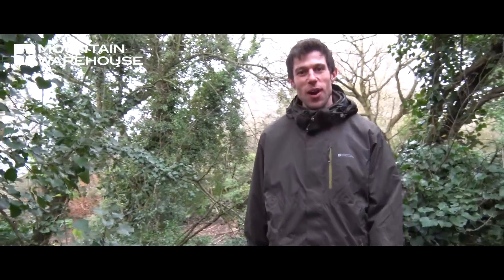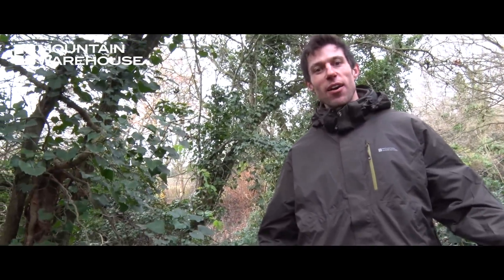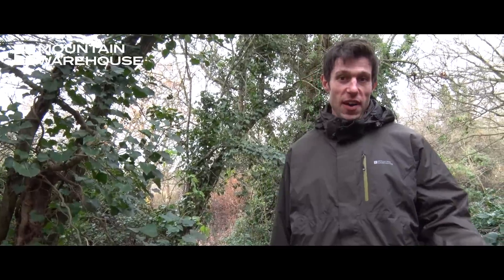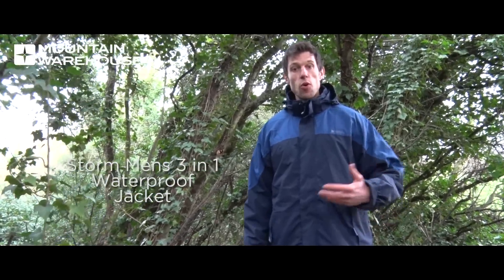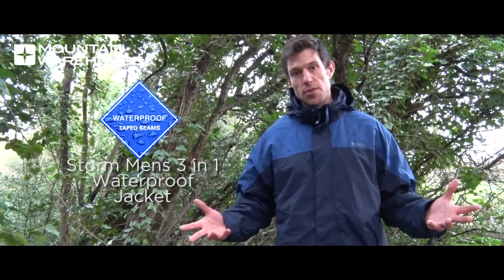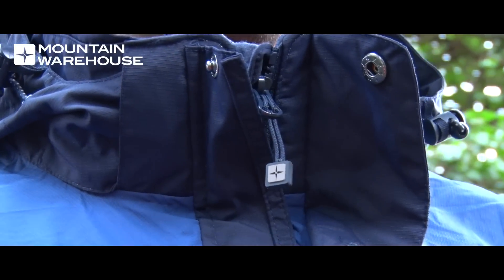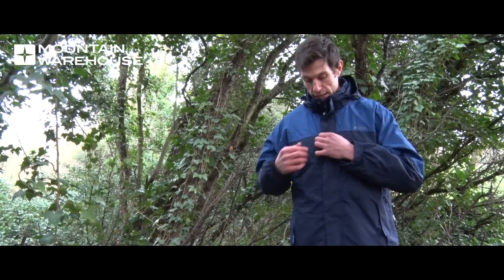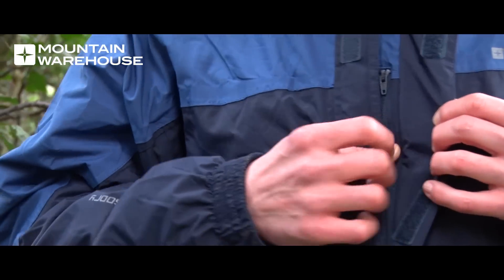Mountain Warehouse Comparison: Fell Vs Storm Vs Bracken Extreme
The FELL Mens 3 in 1 Water-Resistant Jacket from Mountain Warehouse is perfect for changeable weather conditions. The water-resistant outer shell and inner fleece provide protection from wind and light rain when walking with the dogs or walking home.

Water-Resistant - This jacket has a waterproof coating to make the fabric water resistant. Perfect for light showers and everyday use
Detachable Inner Fleece - soft and comforting, perfect for chilly days on the moors
Packable Hood - Neatly packs away into a pocket at the collar
Pockets - The Fell has two zipped security pockets at the front of the waterproof shell, and two zipped pockets on the detachable fleece
Fabric Composition: 100% Polyester

The STORM Mens 3 in 1 Waterproof Jacket is exactly what you need for coverage on rainy days. Fully waterproof and breathable, the jacket has a detachable inner fleece jacket, adjustable hem and lots of pockets, making it the perfect rain cover.

Waterproof - A waterproof membrane prevents water from leaking through the fabric. Rated at 2000mm waterproof
Breathable - The highly breathable membrane lets moisture out, making sure you stay dry on the inside. Rated at 2000g breathable
Fully Taped Seams - Fully taped seams make this garment completely watertight
Detachable Inner Fleece - Can be worn on its own or with the waterproof outer
Double Storm Flap - Prevents wind or rain penetrating the zip by covering the zip mechanism
Adjustable Hem - Easy adjustment lets you draw in for a better fit
Pockets - Two front zipped pockets, one internal map pocket and one internal mobile phone pocket

Fabric Composition:
Outer: 100% Nylon, Lining: 100% Polyester

The BRACKEN Extreme Mens 3 in 1 Waterproof Jacket is a stylish and versatile piece, with a detachable inner softshell and durable waterproof outer. Fully guaranteed for 3 years, it’s a great piece for changeable weather conditions.

3 in 1 - Wear your jacket three ways. Outer Waterproof Shell, Inner Warm Lightweight Jacket and of course both together
Waterproof - Our IsoDry fabric has a waterproof and breathable membrane to allow perspiration out, but keep you dry. Rated at 10,000mm waterproof and 5,000g breathable
Extreme - Our high performance Extreme clothing range brings you fully waterproof, breathable and stylish designs exclusively from Mountain Warehouse
Guaranteed Waterproof - We're so confident this jacket can weather the storm, that we guarantee its waterproof properties for 3 years
Taped Seams  - Taped seams make this garment fully waterproof
Double Storm Flap - Prevents wind or rain getting in at the zip
Mesh Lining - Allows air to circulate, extra ventilation to help keep you cool
Detachable Hood - Easily detaches when not needed
Adjustable - Adjustable hood, cuff and hem allows you to find your perfect fit
Headphone Compatible - Feed your headphones through an inside pocket and take your music wherever you go
Pockets - Two front zipped pockets, one zipped chest pocket, one internal zipped pocket and one MP3/mobile phone pocket. The inner softshell jacket has two zipped outer pockets and two internal pockets